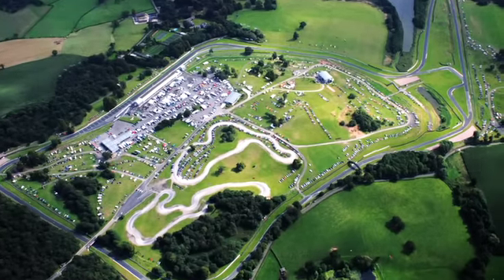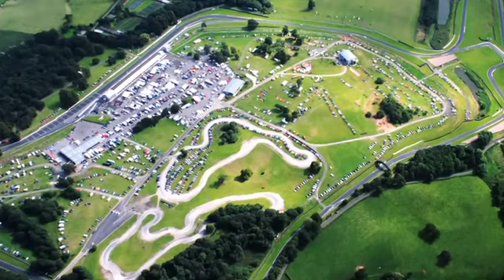Oulton Park Circuit Guide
Oulton Park is one of the most beautiful circuits in the world, set in the rolling countryside of Cheshire. But it's a true challenge too, and the drivers love its elevation changes and fast corners. Gordon Shedden guides us around.